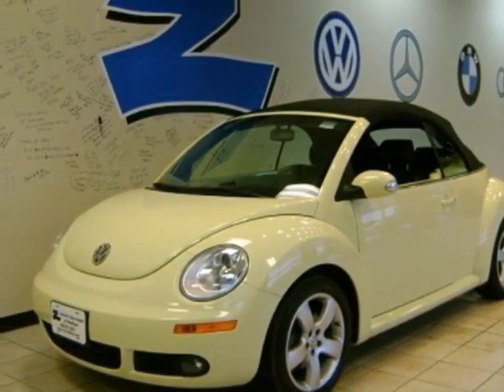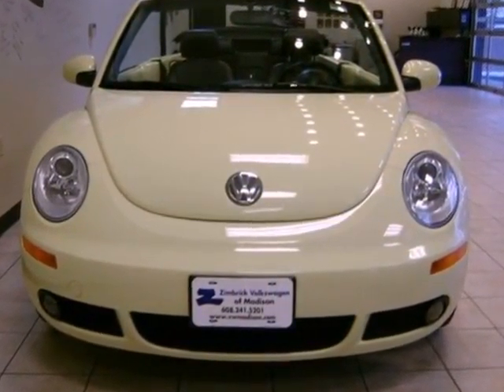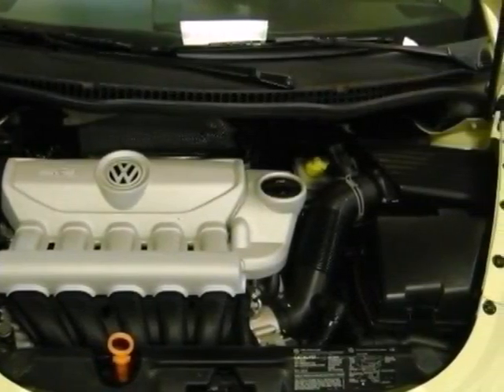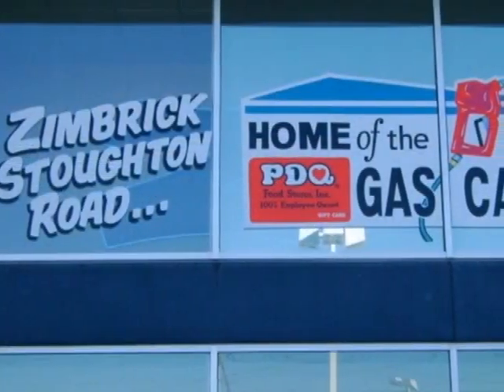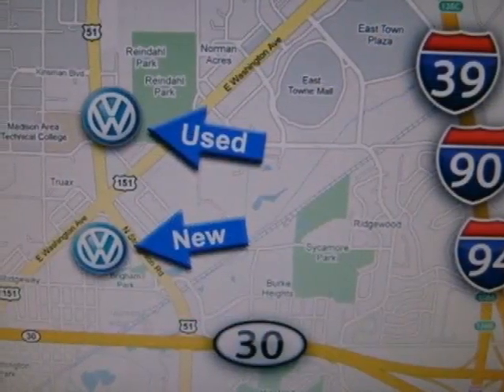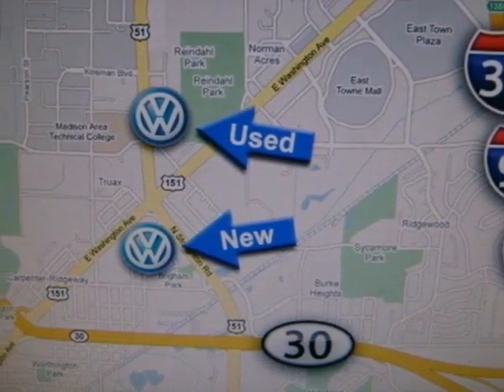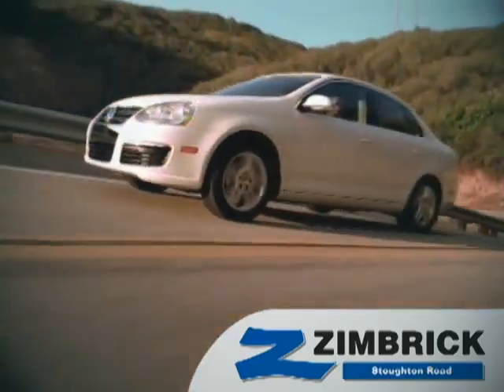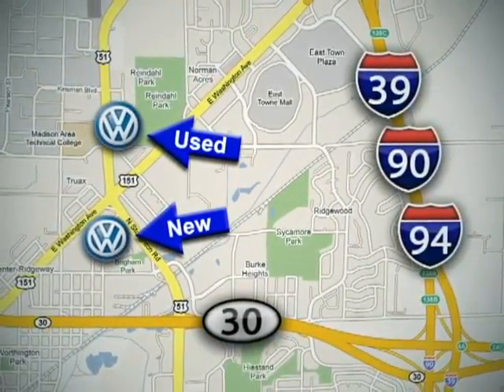2006 Volkswagen New Beetle Convertible #96077 in Madison - SOLD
SOLD - If you are looking for real value on a great used car, Zimbrick Volkswagen of Madison invites you to come in and test drive this 2006 Volkswagen New Beetle Convertible, stock# 96077. We are conveniently located near Madison WI Middleton, WI and known for our great selection, reliability and quality. Come take a look at this 2006 Volkswagen New Beetle Convertible today.

1430 North Stoughton Road
Madison WI Middleton WI, 53714